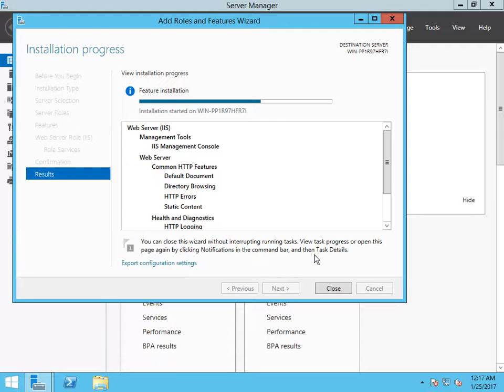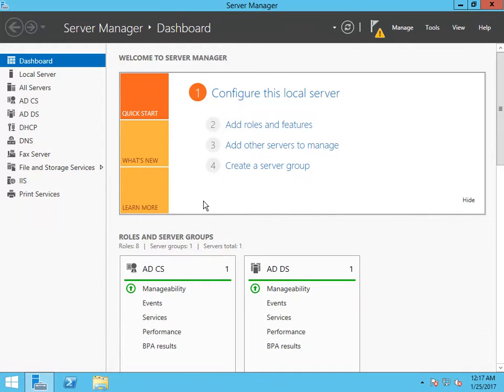how to install web server in windows server 2012 r2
Web Server (IIS) provides a reliable and scalable web application infrastructure in windows server 2012 r2.